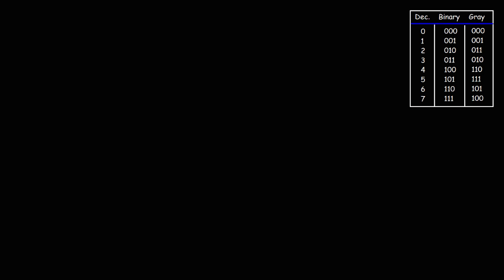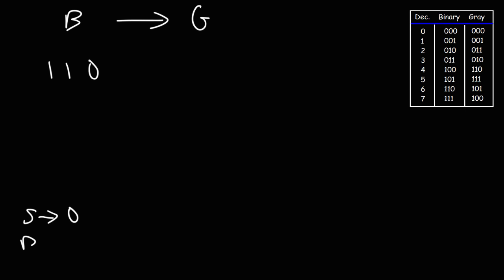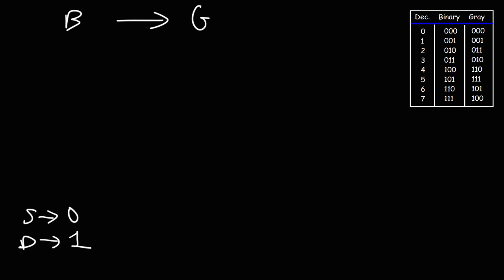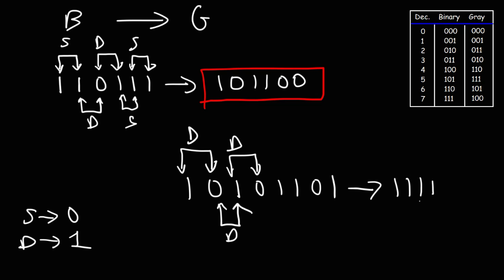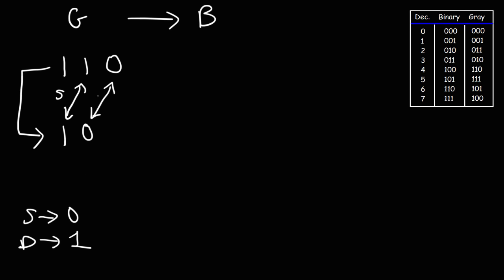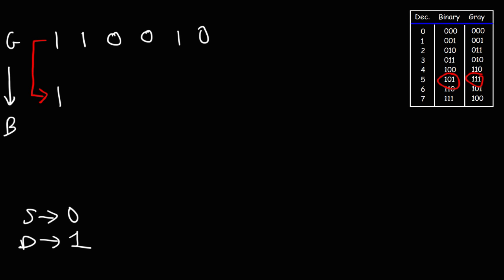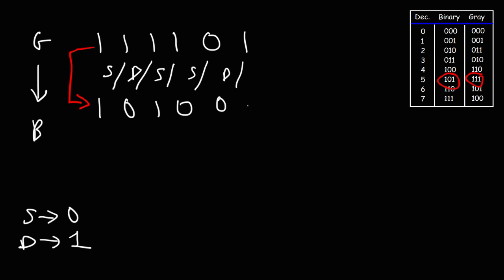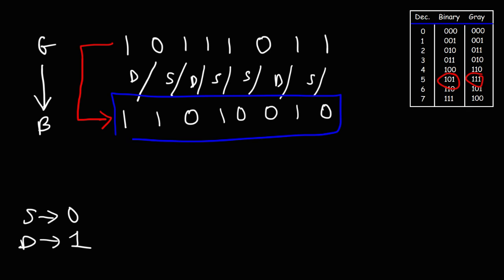How To Convert Gray Code to Binary and Binary to Gray Code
This video explains how to convert gray code to binary and binary to gray code.